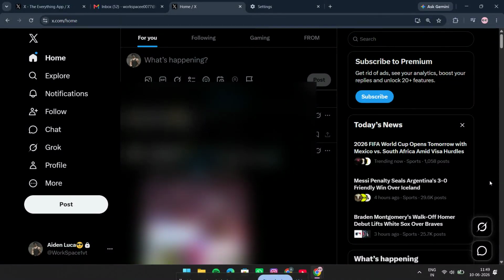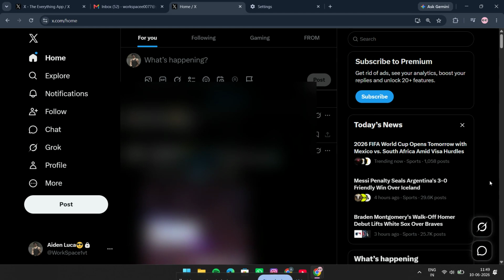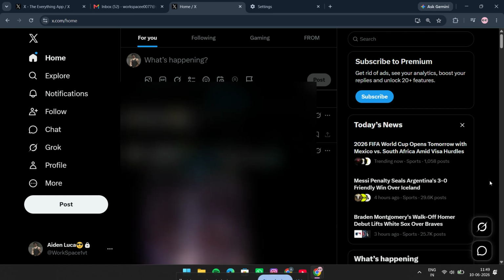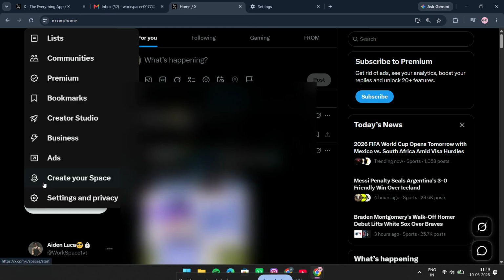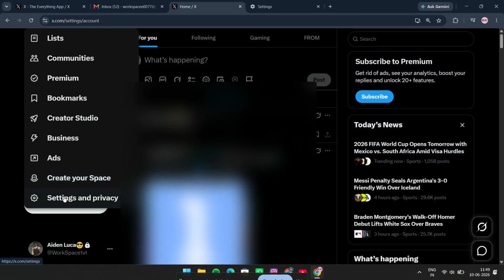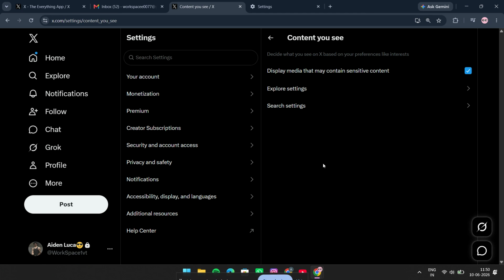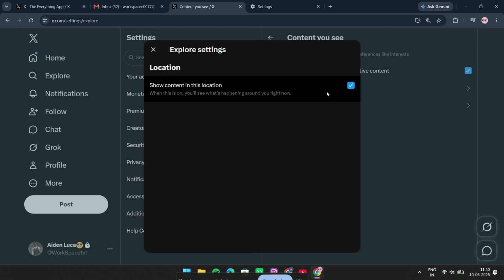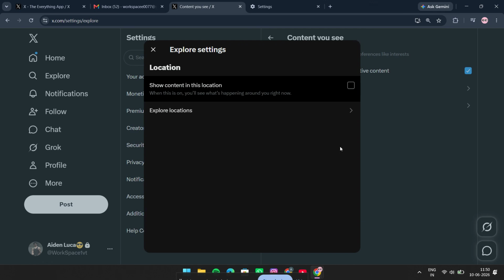How To Find Trends On X.Com / Twitter Across The World (Easy Guide)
Learn how to change your X Explore settings so you can discover global trends instead of only seeing content in your current location.
This quick tutorial walks you through the exact menu path to update your privacy and safety settings in just a few steps.

🕚Timestamps:
0:00 Intro
0:18 Open The More Menu
0:31 Go To Settings And Privacy
0:43 Open Privacy And Safety
0:53 Tap Content You See
1:03 Select Explore Settings
1:13 Turn Off Show Content In Your Current Location
1:28 Outro

✍️What You'll Learn In This Video:
• How To Open X More Settings
• How To Access Privacy And Safety On X
• How To Find Content You See Settings
• How To Change Explore Settings On X
• How To Turn Off Current Location Trends
• How To See Global Trends On X

💡Pro Tips:
• Restart the app after changing the setting if trends do not update right away.
• If you still see local topics, give X a few minutes to refresh your Explore feed.
• Use this setting with search filters to compare trends in different countries.
• Check trends on both mobile and desktop for a slightly different experience.

x, twitter, twitter trends, x trends, x tutorial, twitter tutorial, how to find trends on x, global trends, explore settings, content you see, privacy and safety, social media tips, x.com, twitter tips, technology tutorial, mobile tutorial